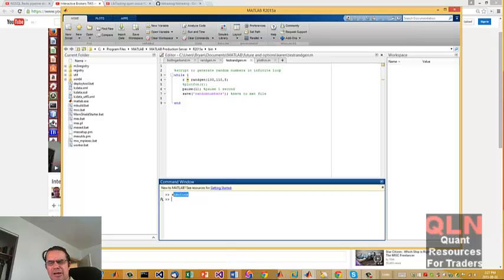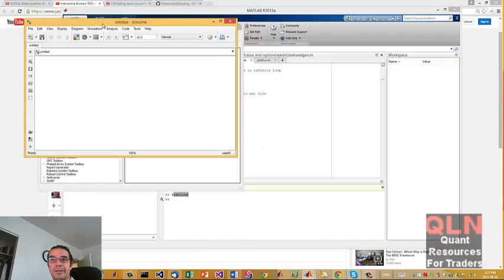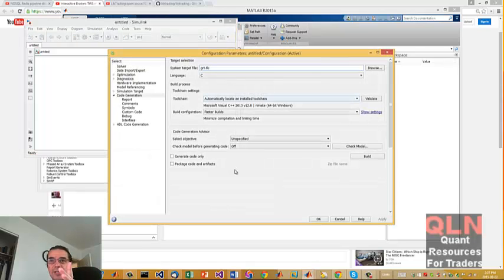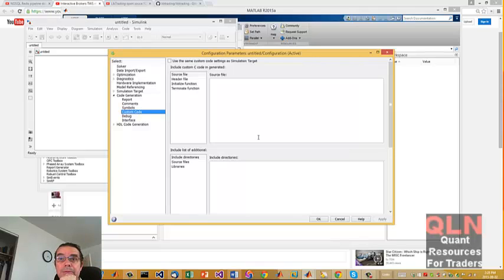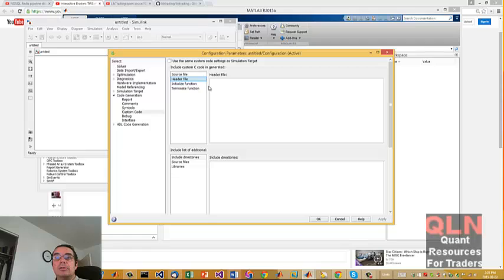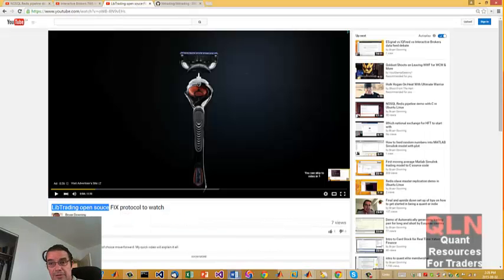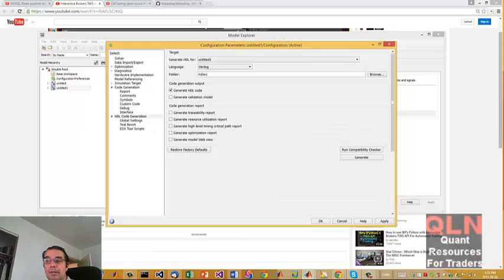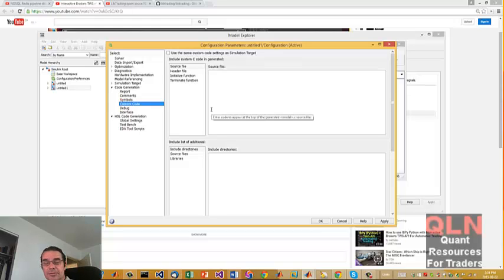100% C in Simulink with NOSQL Redis and FIX for High frequency trading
I am came up with this idea if the development can be done. Also, it depends on the performance of Redis too but that seems peppy.